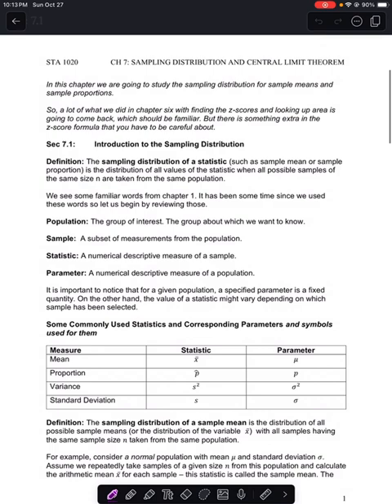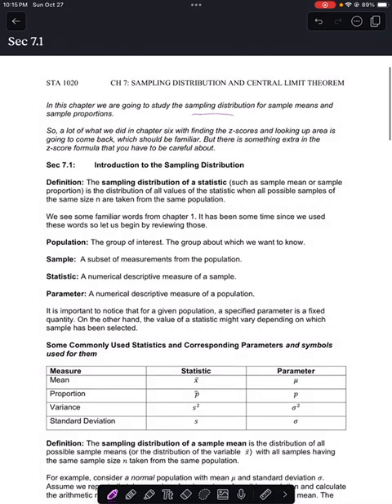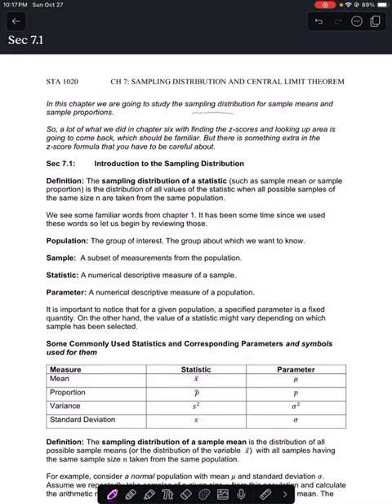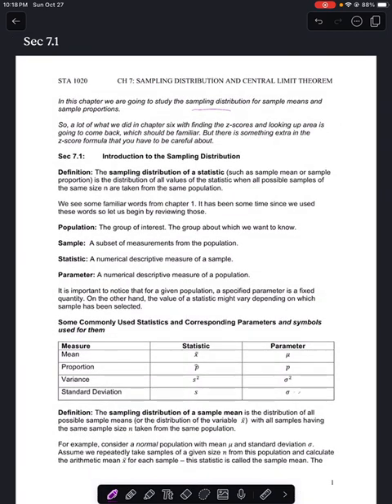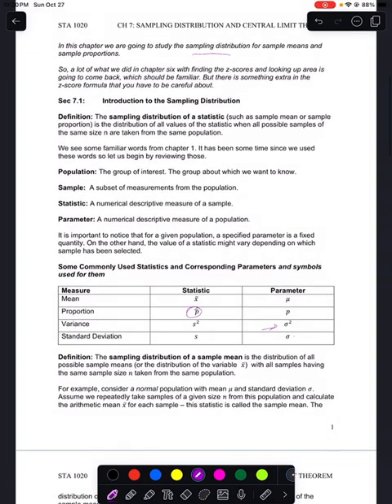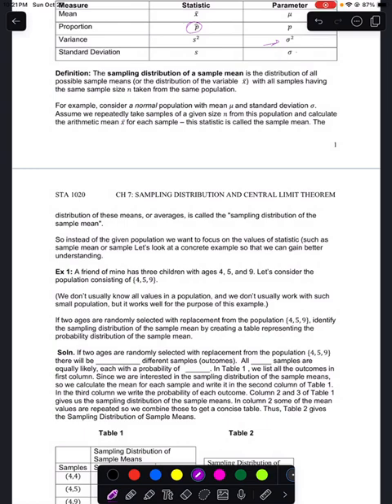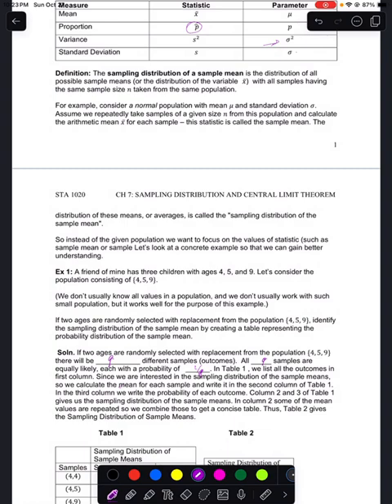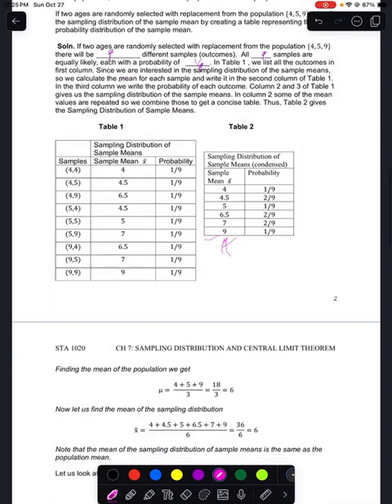Sec 7 1 Video 2